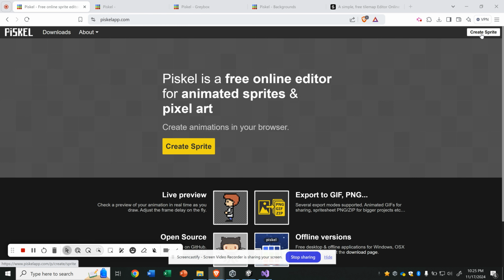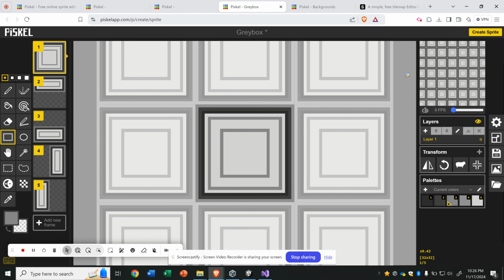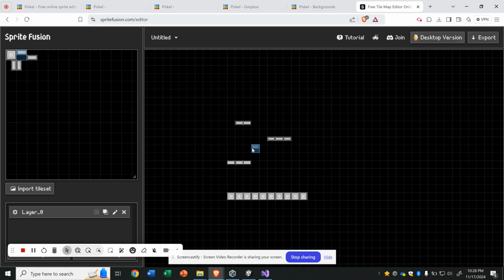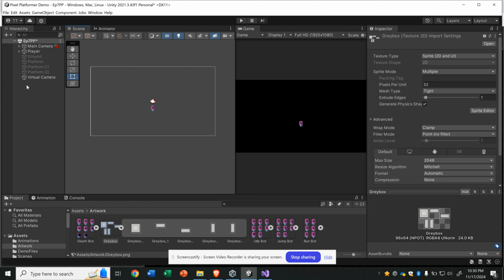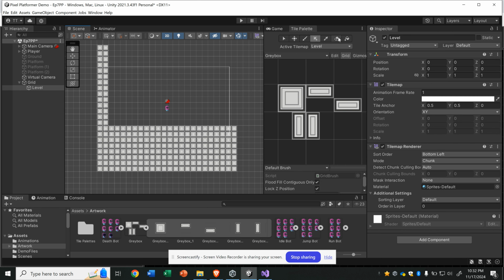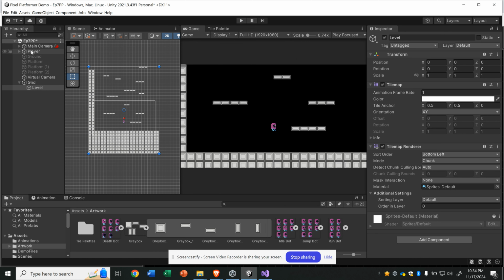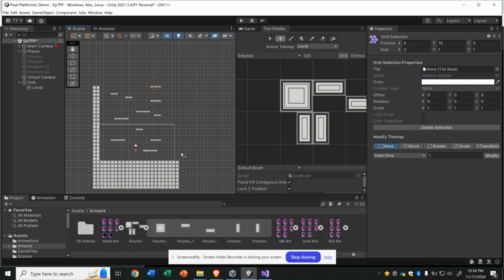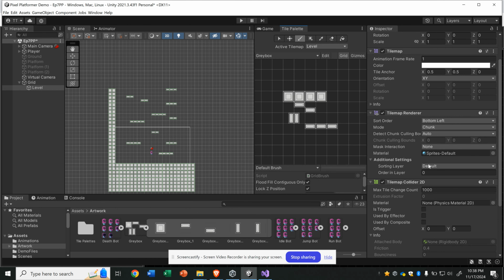Episode 7 - Pixel Platformer - Tile Maps